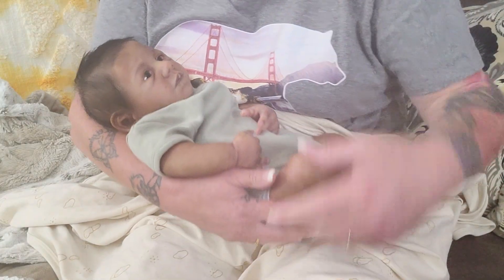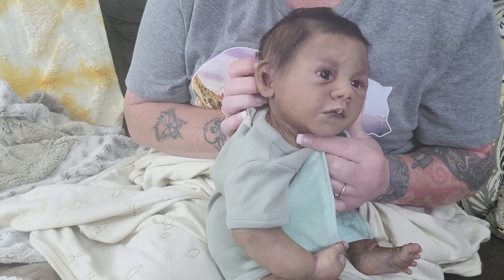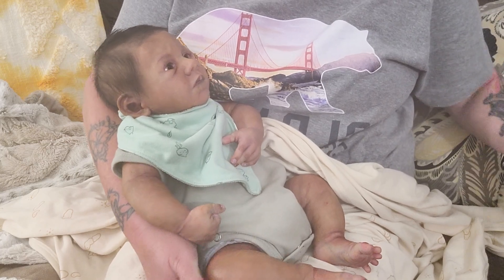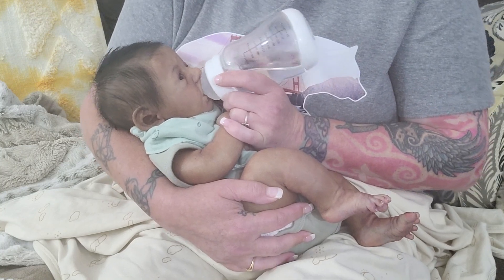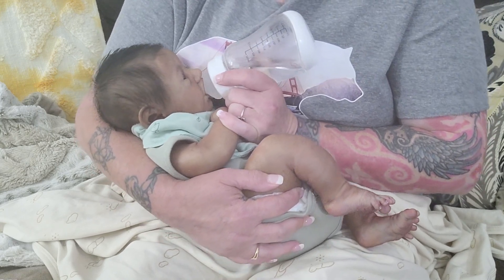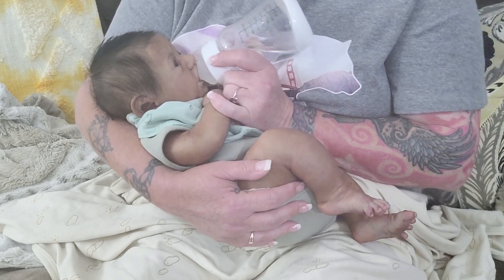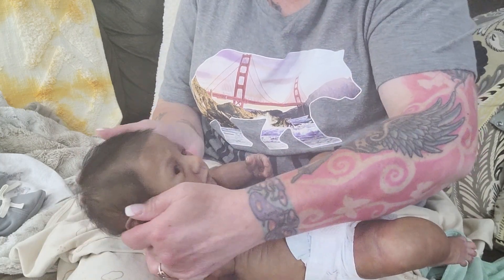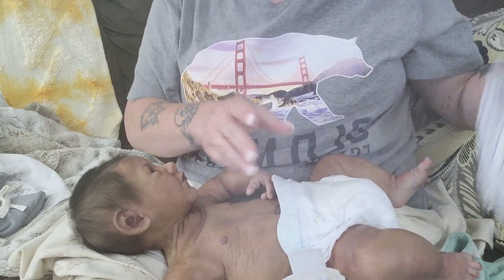Are you a part of the reborn doll community online? ~ Drink & wet bottle feeding silicone doll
What is the reborn doll community & how do you become a part of the online community?
A chat while roll play bottle feeding silicone baby doll Oscar

🧚🏼‍♀️BECOME AN EXCLUSIVE MEMBER OF MY CHANNEL! COME BEHIND THE SCENES WITH ME! JOIN THE PIXIE SQUAD TODAY!

GOD BLESS AND BE WELL

THIS CHANNEL SUPPORTS OUR AUTHENTIC ARTISTS 🎨